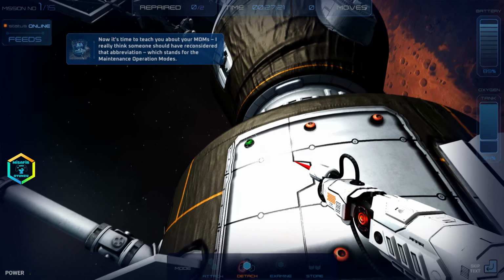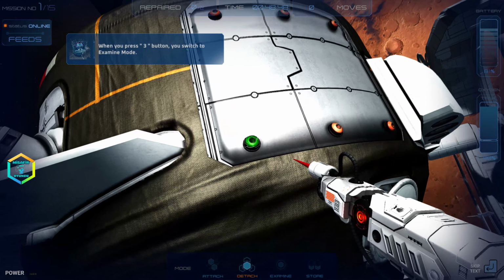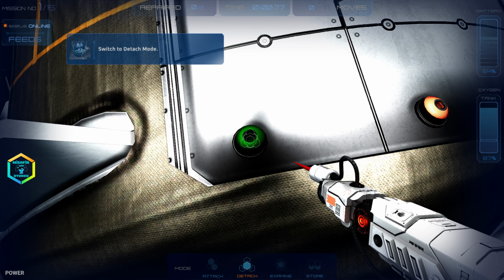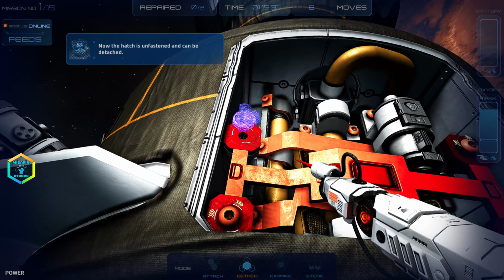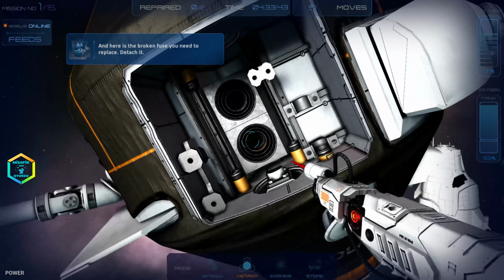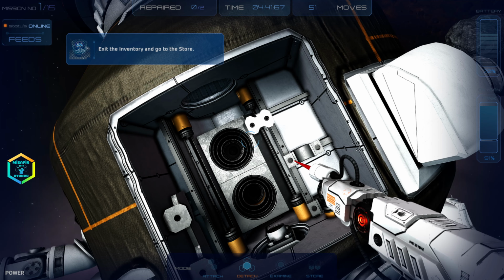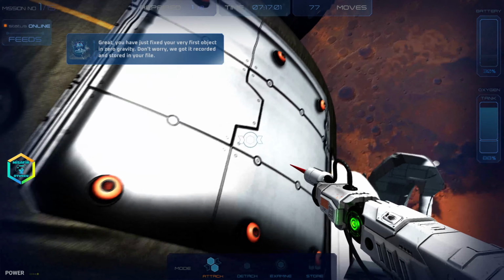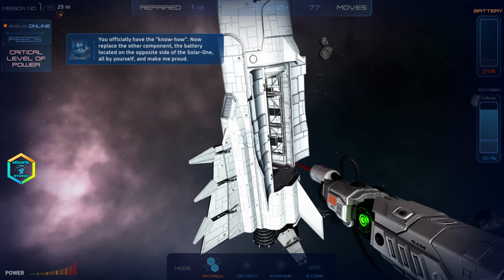[4K] Uzay Mekiği Tamir Simülasyonu | Space Mechanic Simulator Gameplay | FullHD First Look Game ideo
Uzay Mekaniği Simülatörünün hareketi, Mars, Dünya ve Ay'ın yörüngelerinde ve yüzeylerinde uzayda gerçekleşir. Oyun, ağırlıksız bir durumda hareket etmeye ve kırık parçaları aramaya dayanmaktadır.

Oyuncunun her görev sırasında görevi, uzay gemisinin, uydunun veya gezicinin hasarlı kısmını bulmaktır. Bunu yapmak için, oynatıcı arızayı özel bir tarayıcıyla bulmalı, ardından kapağı açmalı, kabloları ayırmalı ve istenen öğeye ulaşmalıdır. Bir sonraki adım, yeni bir parça satın almak ve onu verimli bir kopya ile değiştirmek ve tamamını ilk durumuna getirmek olacaktır.

Oyun, oyuncunun etkileşime girebileceği özel göstergelerle kolaylaştırılır. Oyuncu, ağırlıksız bir durumda gerçekleştirilen görevler sırasında, bir uzay teknisyeni rolünü üstlenir ve bazı arızaları olan istasyonların etrafında hareket eder. Mars ve Ay gezegeninde üsleri, hangarları, araştırma istasyonlarını onarmak için kullandığı bir gezgini kontrol ediyor

Space Mechanic Simulator , oyuncunun komuttan giderek daha karmaşık görevler aldığı zorlu bir tek oyunculu kampanyaya sahip. Oyunda, oyuncuların makineleri zamanında tamir edip ürettikleri özel bir Time Attack Modu vardır. Tüm sonuçlar, en iyi zamanlarınızı sayan özel bir sıralamada görünecektir.

Özellikleri:

Astronot görevlerinde bulunan 3 gök cismi (Mars, Dünya, Ay)
Gezici ile görevlerde mevcut 2 gezegen (Mars, Ay)
üslerin, hangarların, gezicilerin, servis araçlarının vb. onarımı
2 uzay mekiği
3 güneş istasyonu
3 gelişmiş uzay üssü
Gezici inşaatı
Yüzlerce parçadan oluşan makineler (yalnızca Uzay Mağazasında ek 46 benzersiz parça mevcuttur)
Time Attack Modu (makinelerin zamanında onarımı ve yapımı - en iyi zamanların diğerleriyle karşılaştırılması)
Benzersiz bir hikayeye sahip kapsamlı bir kampanya
Oyunun tüm seyrini izleyebileceğiniz ve kontrol edebileceğiniz interaktif HUB

❣️ Teşekkür ederim!

Kanalımda;

❤️ Yeni ve Eğlenceli Bütün Oyunların İlk 10+ Dakika Önizlemesini yapıyorum.
🧡 Çeşitli birçok oyunların modları, hileleri, yamaları ve çeşitli oyunların serilerini bulabilirsiniz.
💛 Kanalımda birçok oynatma listeleri bulunmaktadır.
💚 Lütfen oynatma listelerine göz atmayı unutmayınız.

🖤 Kanalımda olmasını istediğiniz bir oyun videosu veya içerik videosu varsa yorumda belirtebilirsiniz.

🤎 Lütfen kanal hedeflerime yardımcı olur musun?

KANALIMIN GELİŞİM HEDEFLERİ;
Abone Hedefi;
✔ 100 Abone
✔ 250 Abone
✔ 500 Abone
✔ 1000 Abone
✘ 2000 Abone
✘ 5000 Abone
✘ 10.000 Abone

Görüntülenme Hedefi;
✔ 500 Görüntülenme
✔ 5.000 Görüntülenme
✔ 50.000 Görüntülenme
✘ 500.000 Görüntülenme
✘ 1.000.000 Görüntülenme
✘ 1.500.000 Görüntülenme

Toplam Video Sayısı Hedefi;
✔ 50 Video
✔ 100 Video
✔ 250 Video
✔ 500 Video
✘ 1.000 Video
✘ 2.000 Video

Bonus Hedefler;
✘ 1000 farklı oyunun önizlemesini yüklemek (İlk 10-15 Dakika)
✘ 500 Farklı Oyunun Yama - Hile - Mod Videosunu Yüklemek
✘ 250 Farklı Konuda Nasıl Yapılır Videosu Yüklemek
✘ 50 Farklı Oyunun Full Oynanış Serisini Yüklemek
✘ 50 Farklı Oyun Çekilişi Yapmak
✘ 50 Adet Canlı Yayın Videosu Yayınlamak